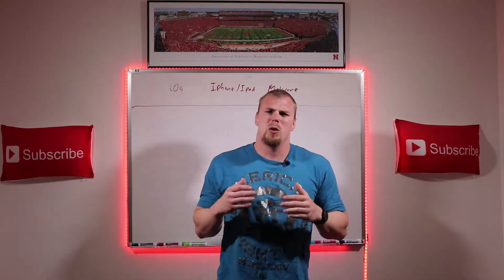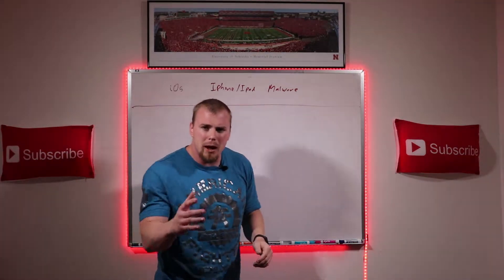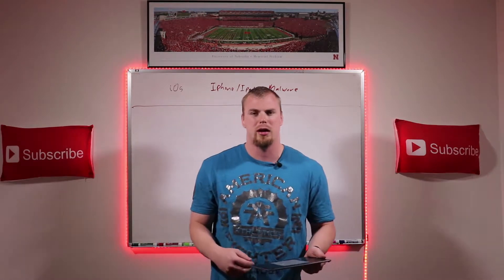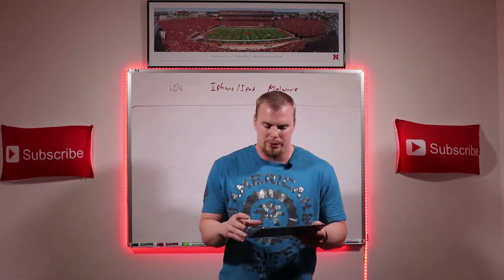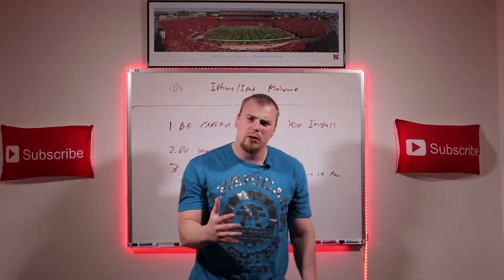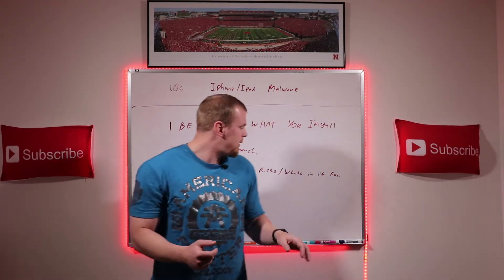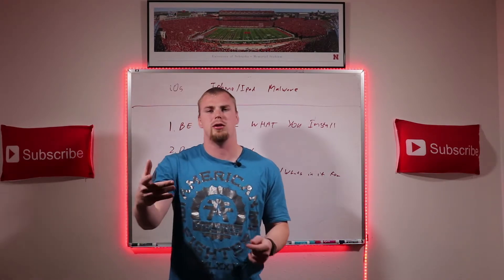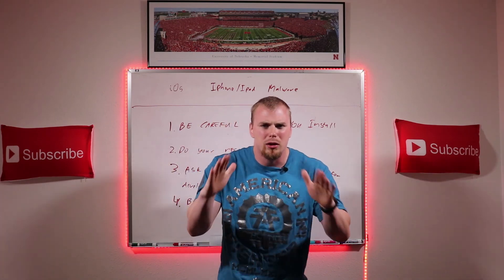Mobile Device Malware: iOS/iPhone/iPad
Be extremely careful what you download on your mobile devices. Download the wrong app and BOOM you could get MALWARE! Even on your iPhone and iPAD! They are NOT invincible! This video will discuss an incident where 17 apps in the iOS store had malware on them. At the end of the video you will learn what to do to help reduce YOUR RISK of getting malware like this on your iPhone/iPad.